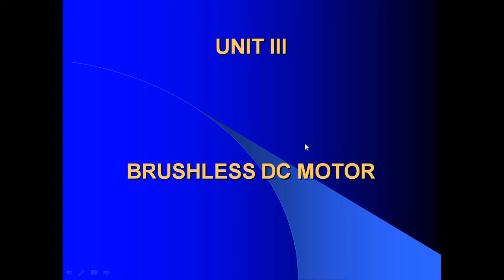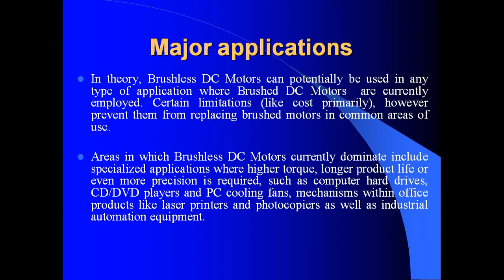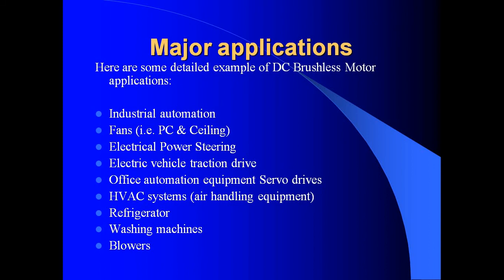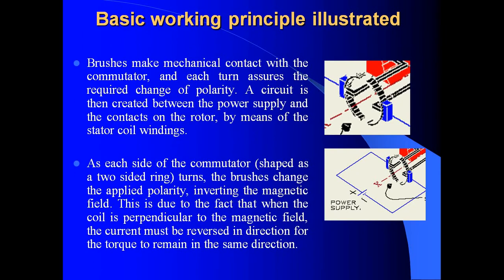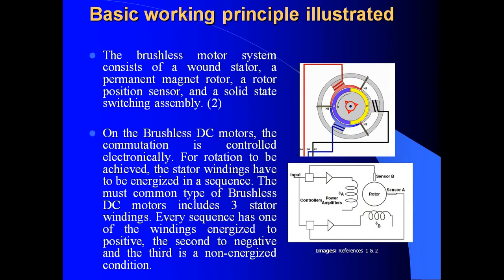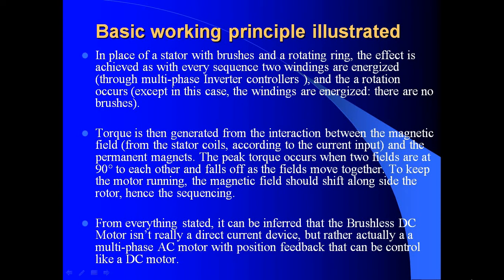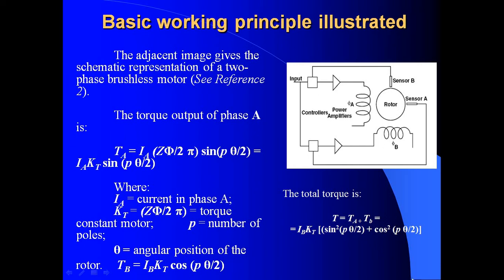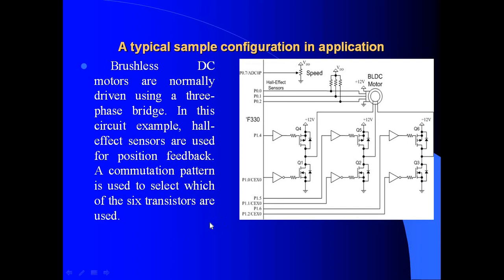SEM UNIT 3 CHAPTER 1